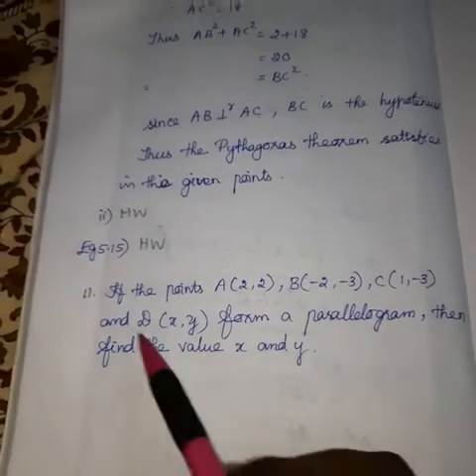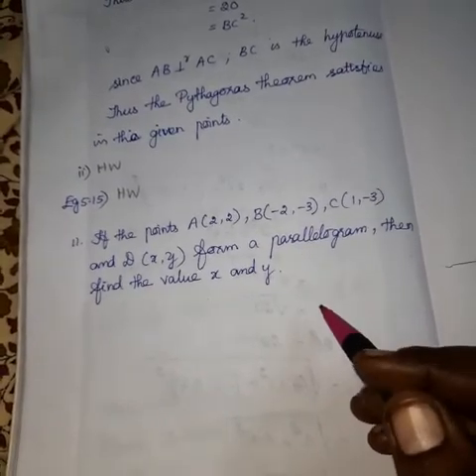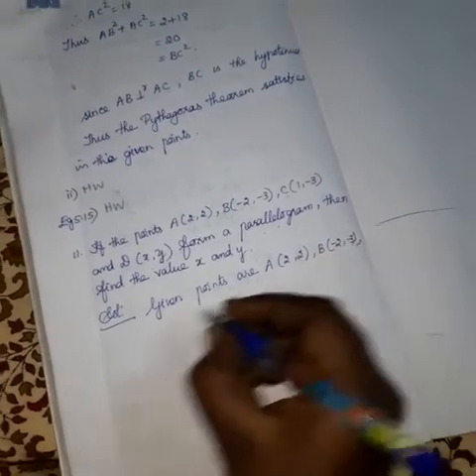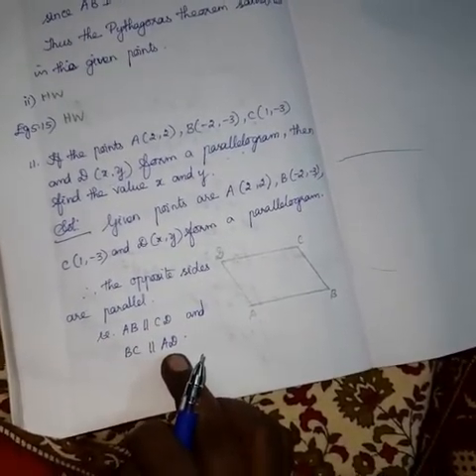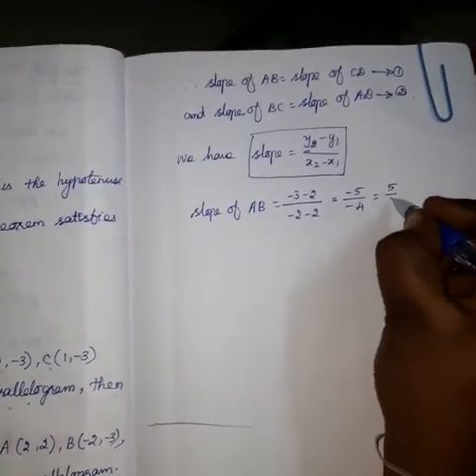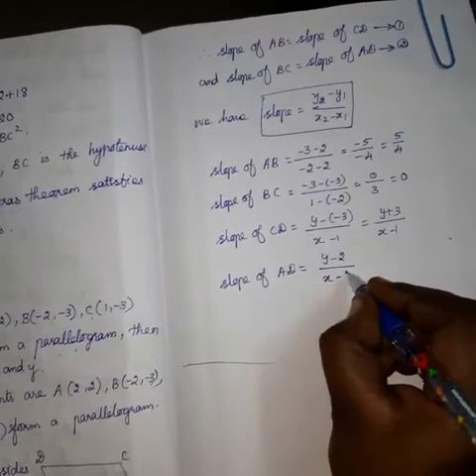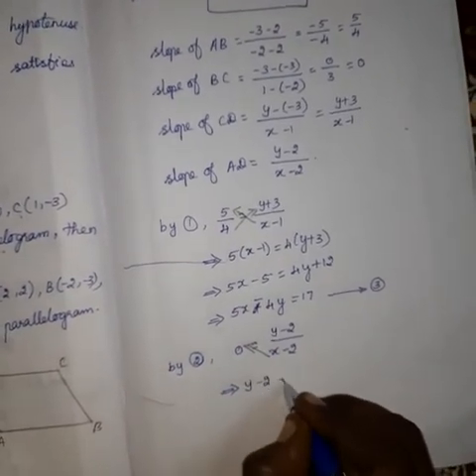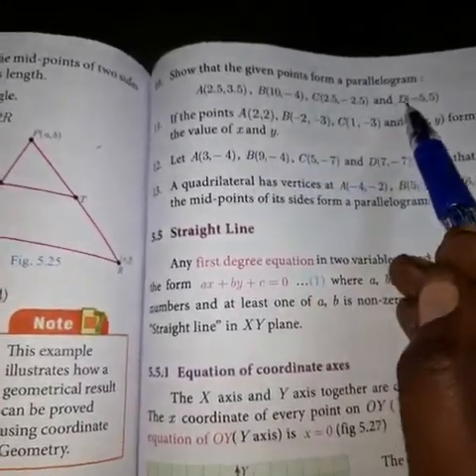10th std maths Ex5.2- 11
Video from Resmi